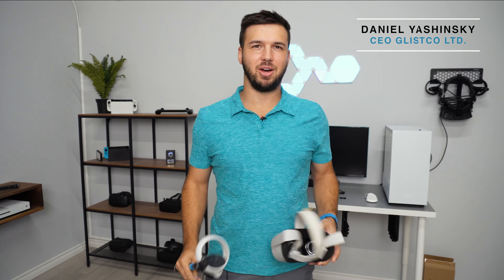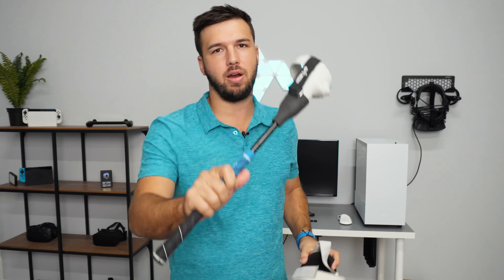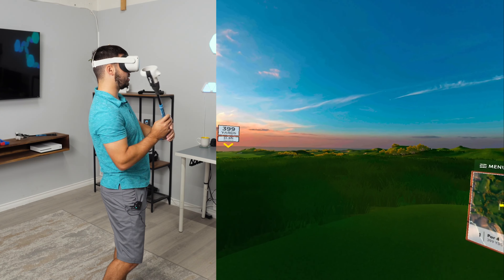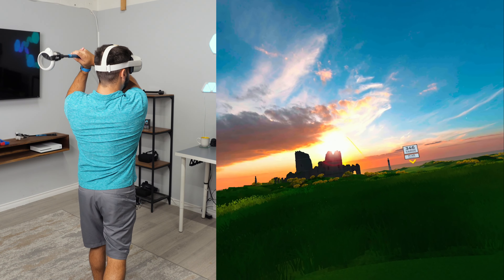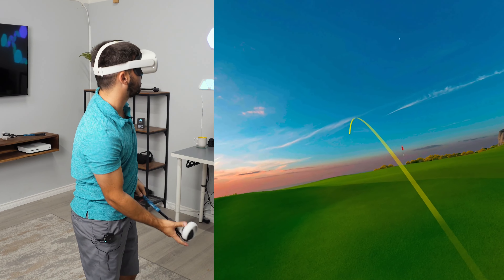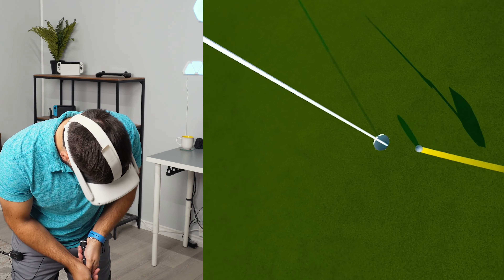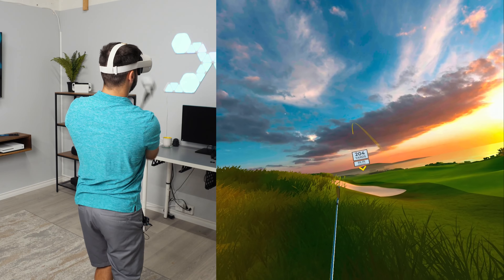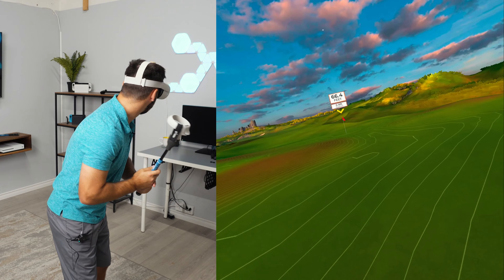BEST Golf Game in VR.